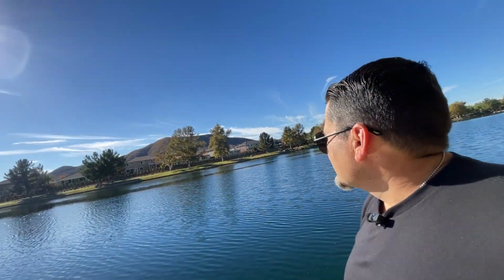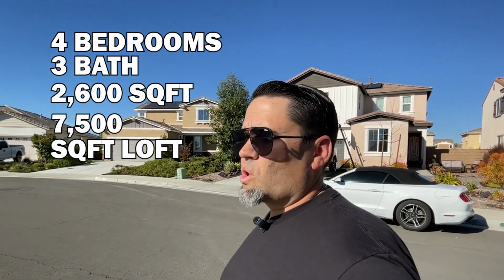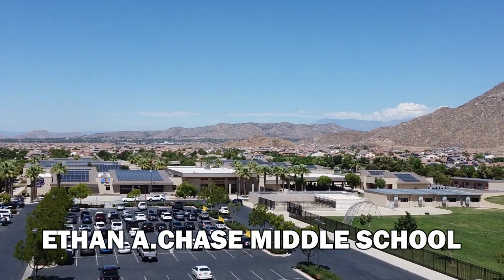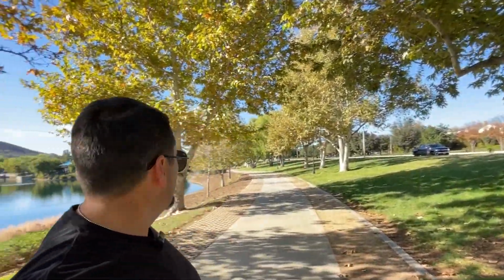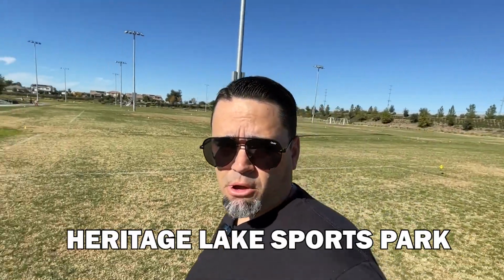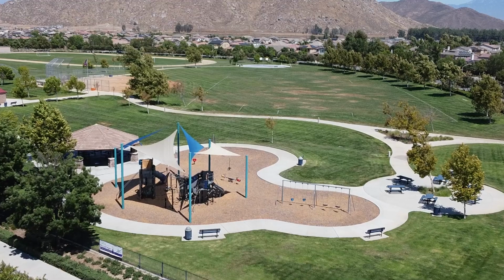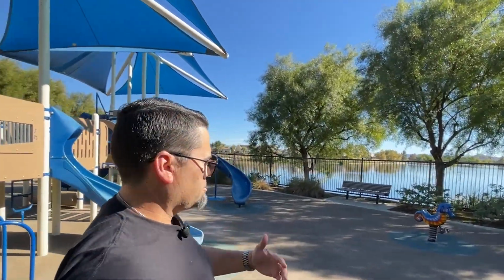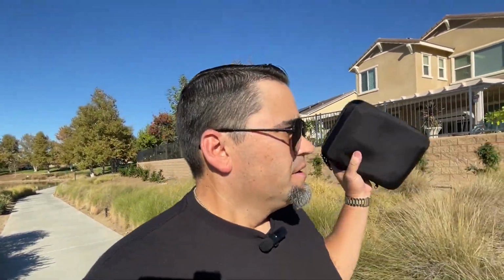One of Menifee CA's BEST Neighborhoods: Heritage Lake | Living in Menifee, California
🏡 Welcome to the serenity of Heritage Lake! Dive into the charm and allure of living in Menifee, California, in our latest video, "One of Menifee CA's BEST Neighborhoods: Heritage Lake | Living in Menifee, California."

🌅 Join us on a virtual tour as we explore the picturesque community of Heritage Lake, where modern living meets natural beauty. Discover the unique lifestyle that Menifee has to offer, from its stunning lake views to the array of recreational activities that make this neighborhood a haven for residents seeking both tranquility and convenience.

00:00 - Intro to Heritage Lake
01:30 - Housing
03:24 - Schools
06:15 - Shopping and Things to Do Close By
08:28 - Parks
11:24 - Amenities: Pools & Clubhouse
14:01 - Wrapping Up Heritage Lake

🤔 Thinking of Moving to SoCal? 🏖️

Mike Debelak- Southern California Real Estate Agent - DRE #02107586
HABLO ESPANOL Y INGLES!! (Pregunte por Krystina)

Are you wondering what it is like to live in Southern California 🏖️? Well, this is the channel you need! We absolutely love SoCal and our #1 goal is to showcase every inch of the Los Angeles 🏝️ and Orange County 🍊 areas, the Inland Empire (San Bernardino County & Riverside County), as well as San Diego through these videos so you have a complete understanding of the best area that fits your lifestyle!

We get calls, texts and emails everyday from people just like you, looking for help on making their move to Southern California and we absolutely love it.😍 Whether you are moving in next week, next month, or next year, give us a call☎, shoot us a text📝, or send us an email📨 so we can help you make an easy move to SoCal. 🏖️